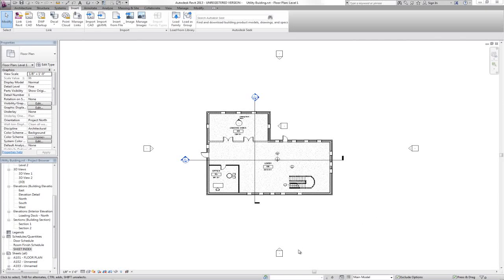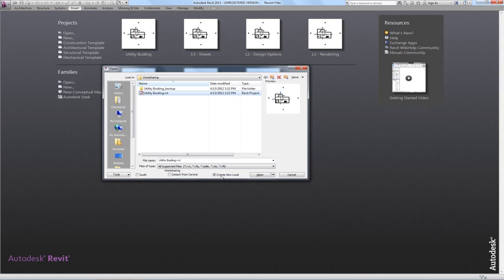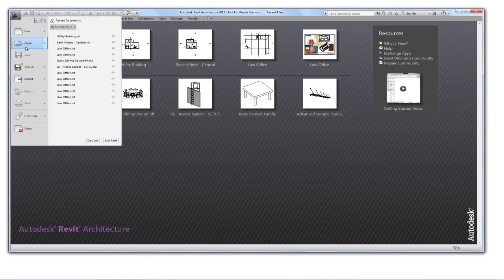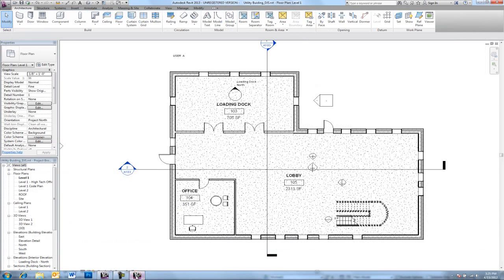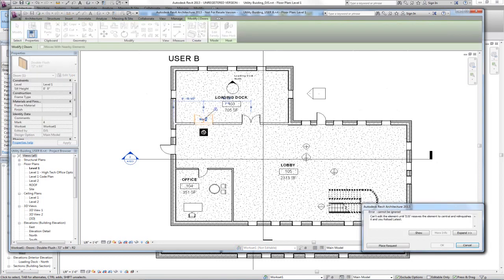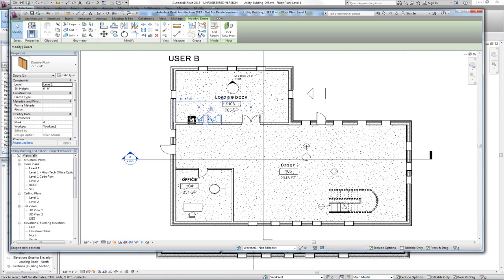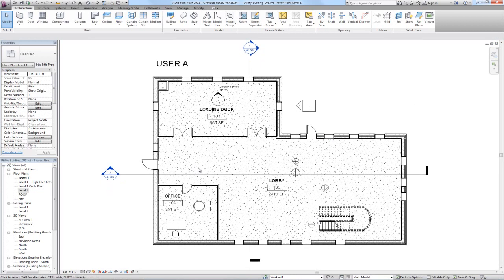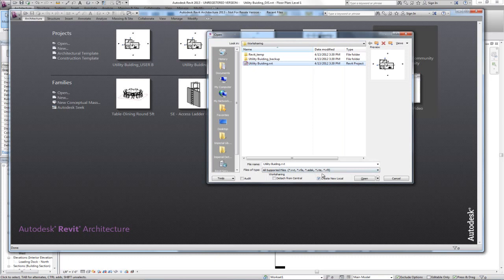Revit Architecture Worksharing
Worksharing is a design method that allows multiple team members to work on the same project model at the same time. ... You can enable worksharing to create a central model so that team members can simultaneously make design changes to a local copy of the central model.